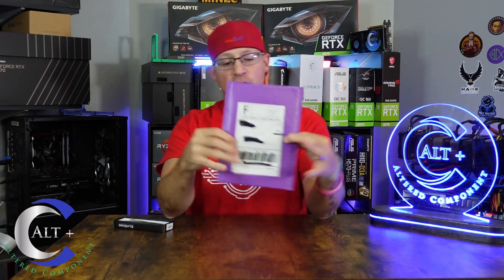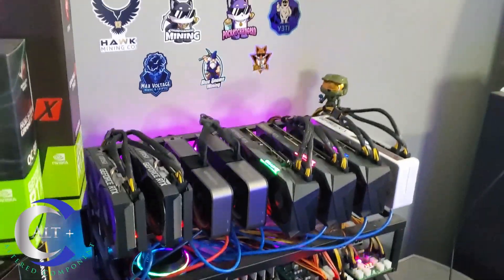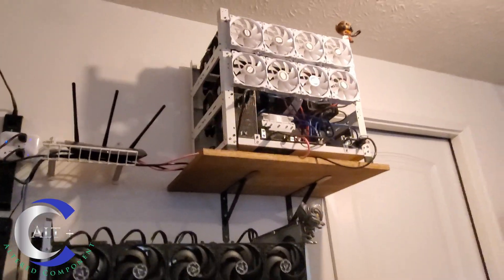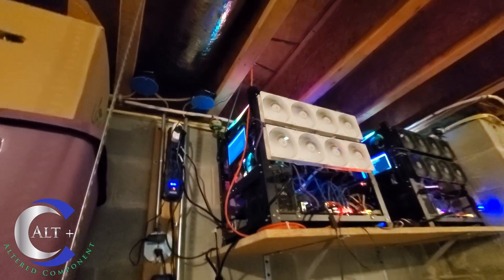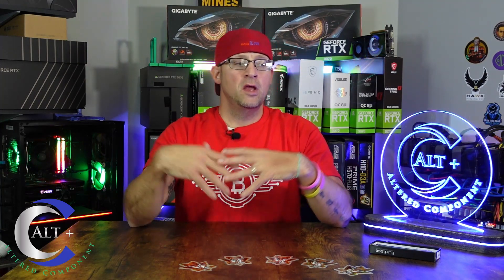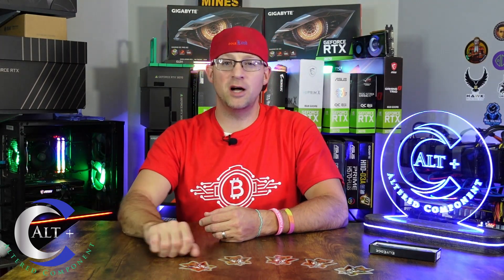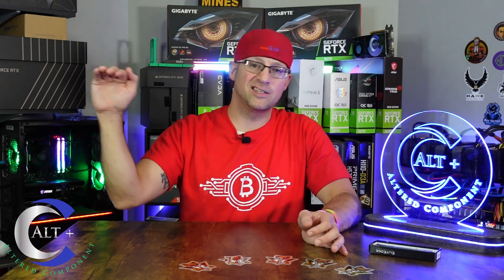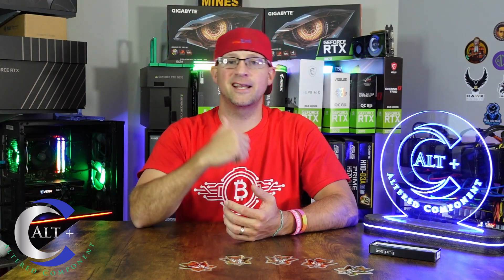Post Ethereum Merge Update - What am I Mining? | What you should mine | When will it be profitable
In today's video we give a Post Eth Merge Farm Update.  We discuss what we are mining currently and our plans going forward.  Has Crypto winter set in?  When will Mining be profitable again?  how to pick the best Spec coins to mine.  Strong hands will prevail!

Timecodes
0:00 - Intro
0:22 - ThreeFoxCo New decals
2:05 - Checking in on our Rigs:  Cortana Rig
3:07 - Bot Build dual RTX 3060
3:20 - main Battle station
3:50 - Arbiter / Grunt Rigs
4:47 - Spartan Rig
5:20 - ODST  / MasterChief
6:09 - UNSC rig
6:50 - What have I been mining since Eth Merge
8:09 - Ergo - Is it profitable?
9:12 - Should you Spec Mine?
9:51 - What next?
12:07 - How to pick a Altcoin to mine
13:00- Outro & Thanks

🔥 Hardware in previous Videos:
🤑 Kuman 7" Monitor screen
🤑 Asrock Q270 pro BTC+ motherboard via Amazon
🔥 🤑 12 GPU frame: HUGE PRICE CUT
🤑 Silicon Power 128gb SSD
🤑 Arctic P12 5 pack 120mm Fans
🤑 UpHere 5pk White RGB 120mm Fans
🤑 BTC B250C motherboard
🤑 Asus Prime Z270-A motherboard
🤑 16gb DDR4 Teamgroup RAM (great value)
🤑 1 to 6 PCIe Spliter adapter

Best Speculative Coin to mine spec
Best Alt coin to mine
How to pick
EthW proof of work
ERG ergo
EthF fair game
MeowCoin Meow coin
Neoxa
CFX
What to mine
Best mining Pool
Best Mining strategy
12 gpu mining rig
Mining Rig Troubleshooting
Cryptocurrency mining
Testing
ROI
ETH
Ethereum
Benchmark
Testing
Hashing